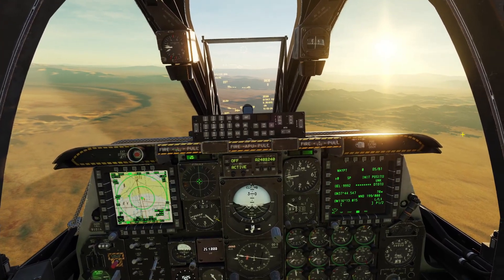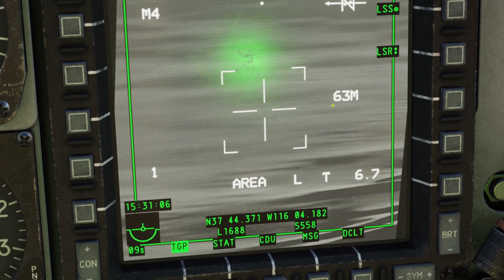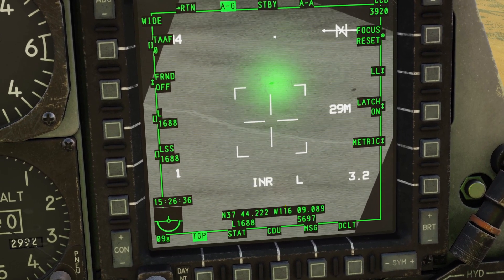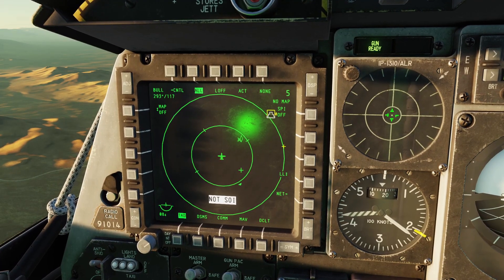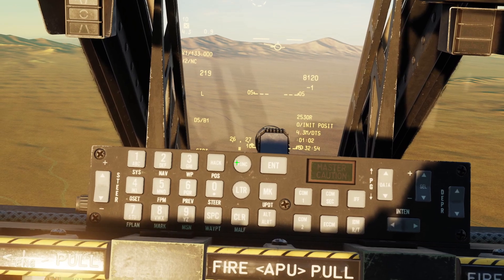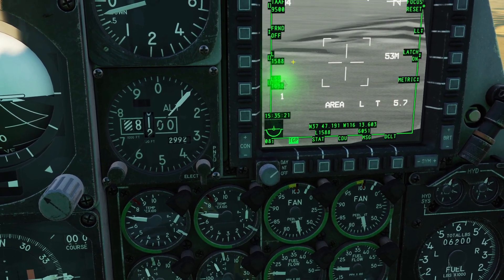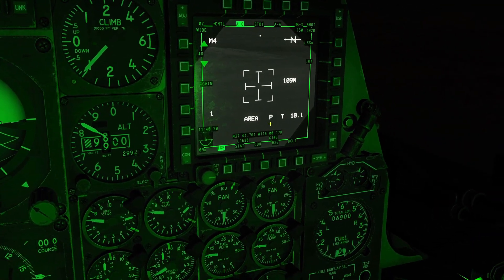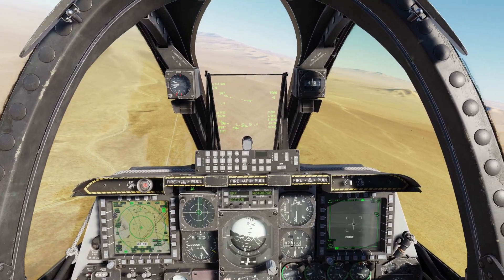DCS A-10C/CII Targeting Pod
0:00 - Intro
0:03 - Turn On
0:12 - STBY and STBY Control Page
0:23 - Modes
0:27 - Sensor Of Interest
0:43 - Slew
0:47 - Boat Switch
1:08 - Zoom In/Out & Wide/Narrow Mode
1:32 - Yardstick
1:46 - Slant Range
1:55 - Track Modes
2:58 - Coordinate Format
3:10 - Yardstick Units
3:22 - Friend Setting
3:32 - TGP Attitude Advisory Function
4:10 - Helmet Mounted Display
4:34 - TAD
4:38 - HUD
4:43 - Boresight
5:14 - Slave SPI to TGP Line of Sight
5:40 - Markpoint
5:48 - Slave TGP to Steerpoint
6:10 - Slave TGP to SPI
6:24 - Laser
6:42 - Note About Laser With Slant Range
7:02 - Laser Latch
7:12 - Laser & LSS Codes
7:50 - Laser Spot Search
8:36 - Laser Modes
9:28 - Laser Source Indication
9:44 - Situational Awareness Cue
9:58 - Gain and Level Adjust
10:07 - Air to Air Control Page
10:22 - Air to Air Mode